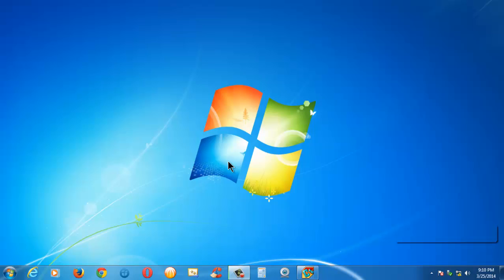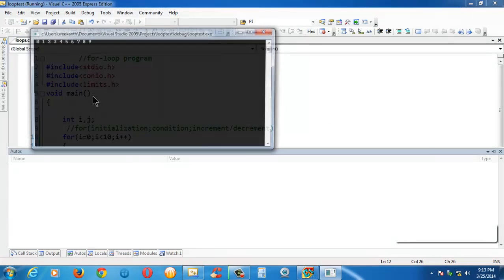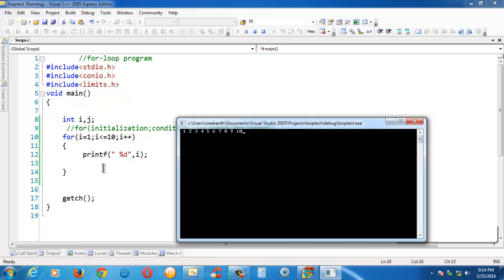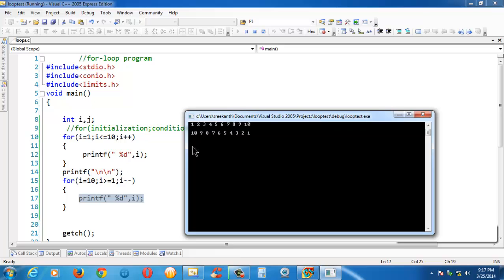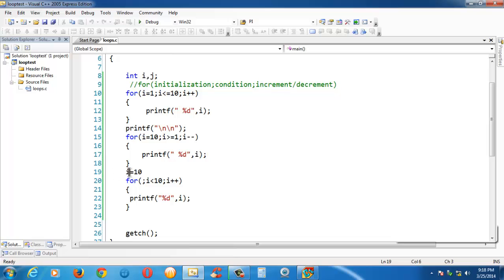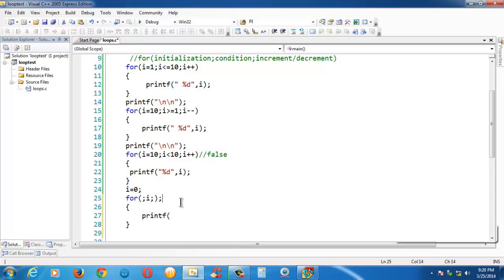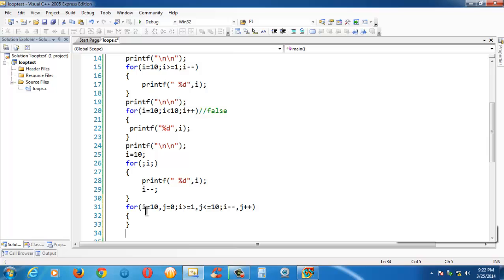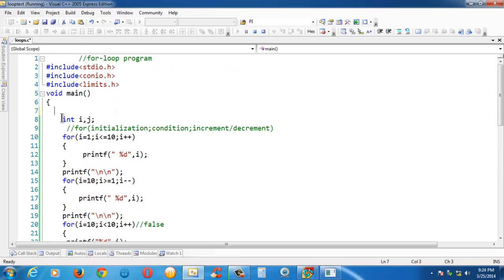27.LOOPS IN C PART - 1 ( FOR LOOP)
screencast discusses about for loop in c